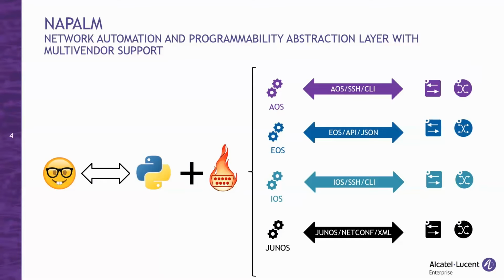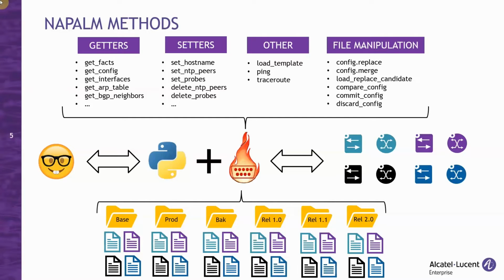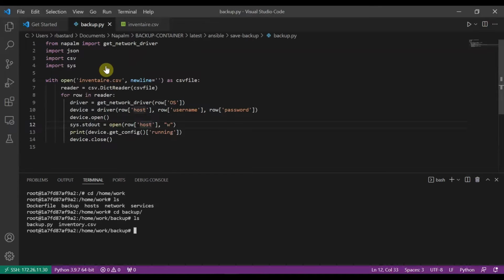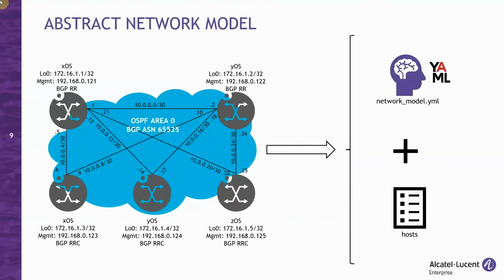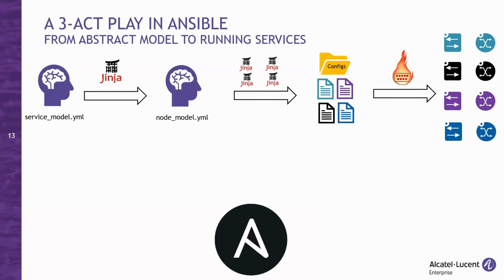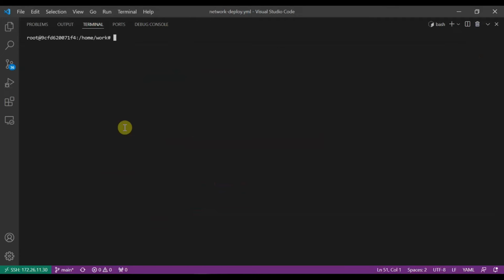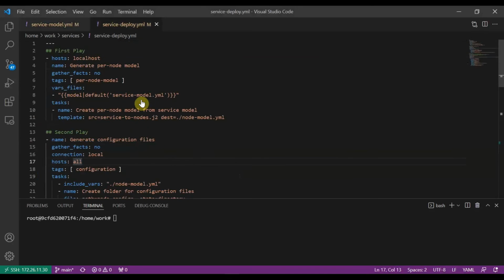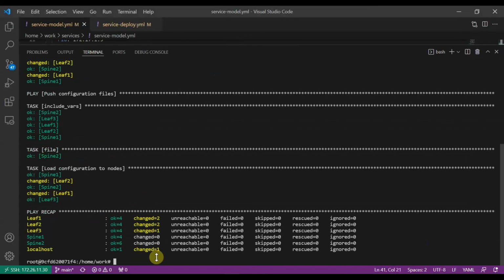Network Automation with Ansible and NAPALM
Learn how to simplify and automate the deployment of network infrastructure and services in a multi-vendor environment. We provide a docker container and github repository to help you follow the hands-on demos. for more ALE Network technical content.